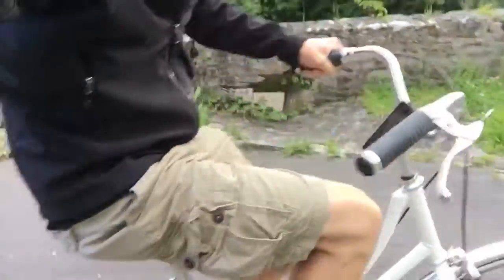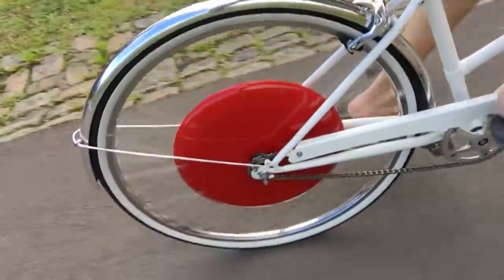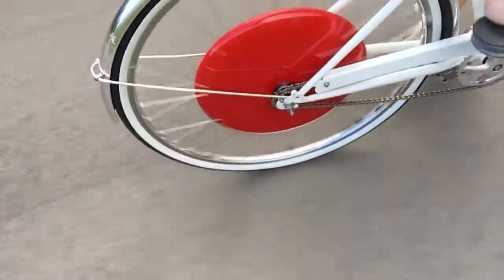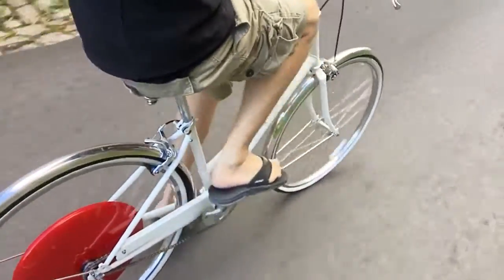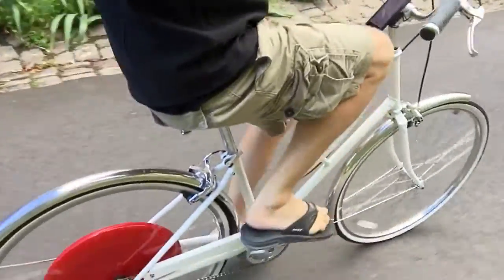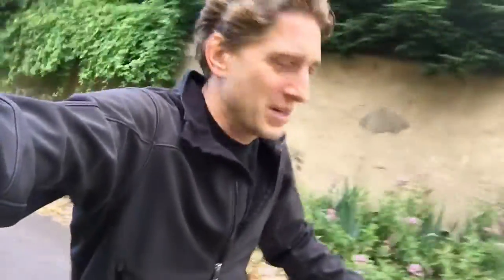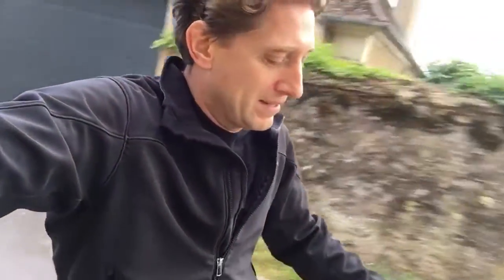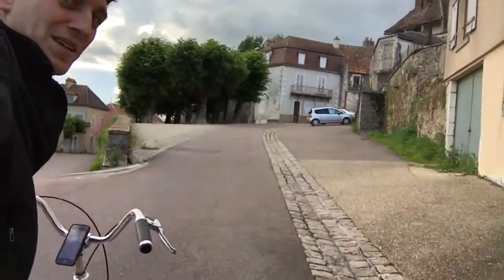Riding the Copenhagen wheel in France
My friends are on the team building the electric bicycle wheel that is self contained, has a Bluetooth lock and no cables or wired external controller. The technology that went into this is amazing and it's well worth it’s premium price. Effortless power and all smartphone controlled. Upcoming software will allow the wheel to create a load as well as power for strength training!